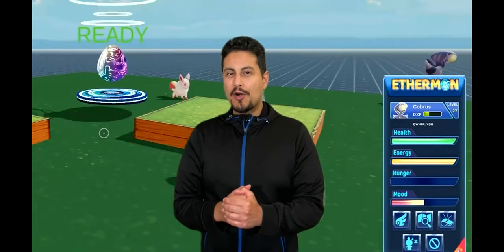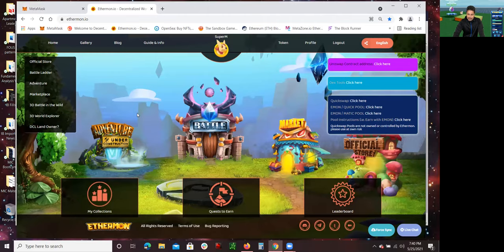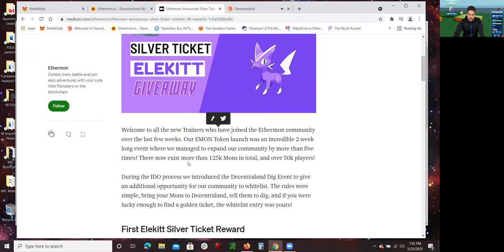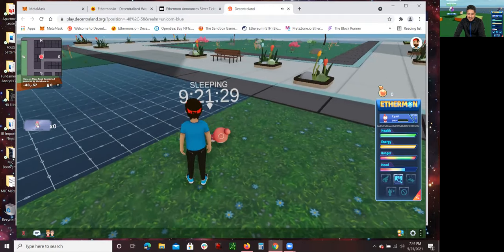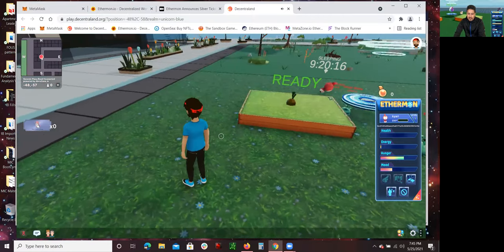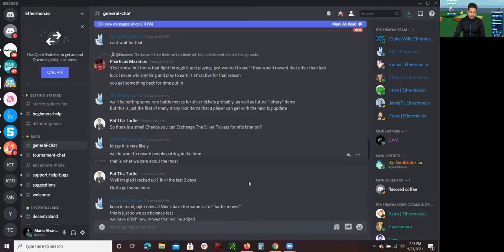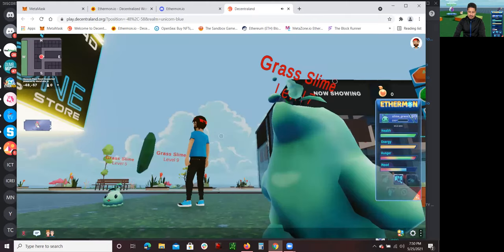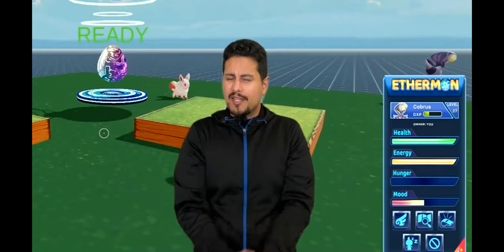🥊 How to Battle Ethermon Gameplay on Decentraland 🐦😺 Ethermon Silver Ticket Contest NFT Rewards 🏆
🙋‍♂️ Hey whats up guys this is Mario back again with another YouTube video. In this video I am going to cover 🥊 How to Battle Ethermon Gameplay on Decentraland 🐦😺 Ethermon Silver Ticket Contest NFT Rewards 🏆

🌋 If you are new to Ethermon and Decentraland you may be confused on how to battle or play your Ethermon on Decentraland. In this video I pretty much cover step by step what you need to do to be able to play and Battle your Ethermon on Decentraland.

🎥 This video will also cover how to keep up with current events. will you find a blog that covers all current events. According the Ethermon blog, "Ethermon Announces Silver Ticket Contest NFT Rewards. First Elekitt Silver Ticket Reward Throughout the IDO event you were also able to find Silver Tickets by defeating slimes in battle while in Decentraland. On May 26th, we will be randomly selecting 5 Silver Ticket holders to distribute Elekitt’s to ($350 value each). The drawing for these winners will be broadcasted live on our now weekly community call in discord (Wednesday’s at 1pm cst). Be sure to attend this discord call as we will discuss with the community our plans to initiate bi-weekly silver ticket competitions rewarding participants with $EMON Tokens and Mon NFTs!"

👨‍🏫 If you have questions and need help and answers I also recommend for you to join the Ethermon Discord channel